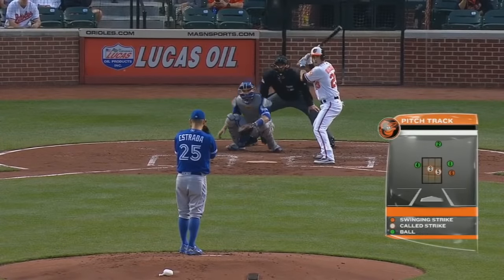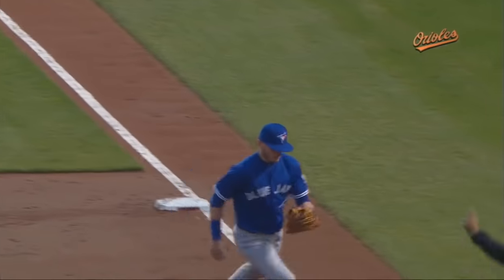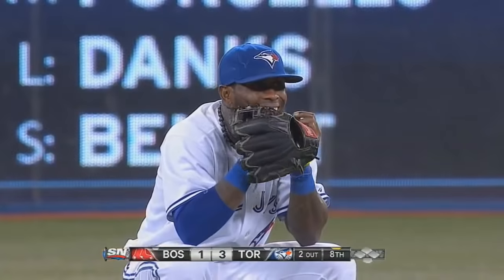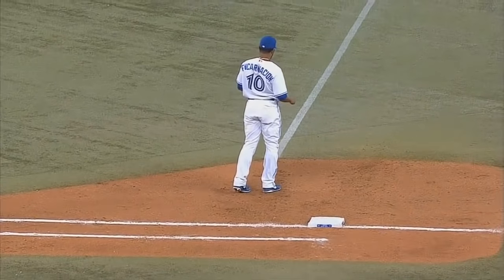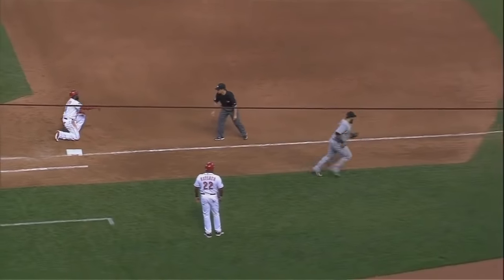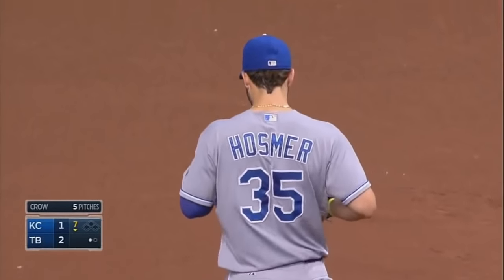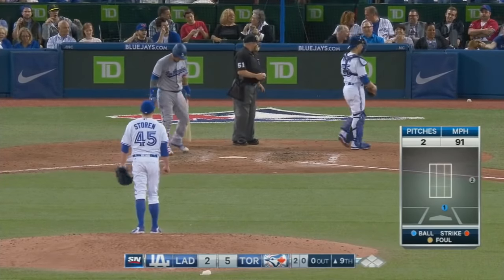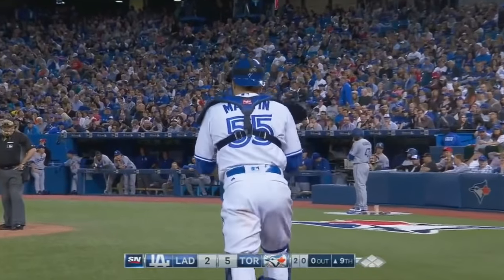MLB: Ripping The Glove (HD)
This is my first compilation video of any certain subject and also the first time I haven't used music. Thanks!